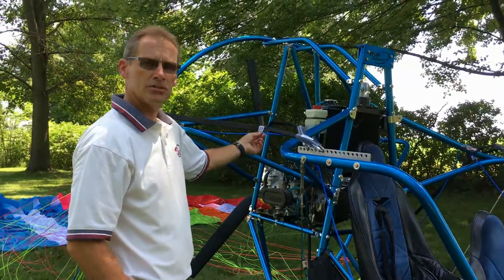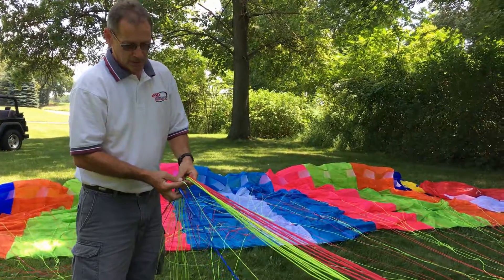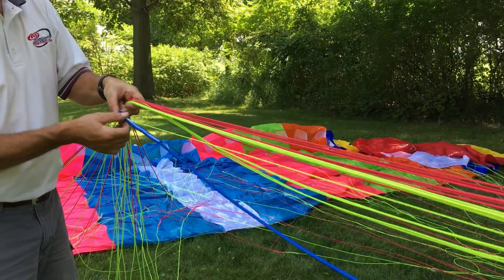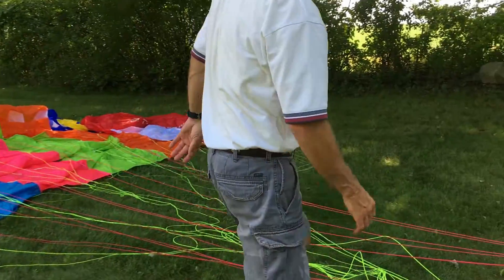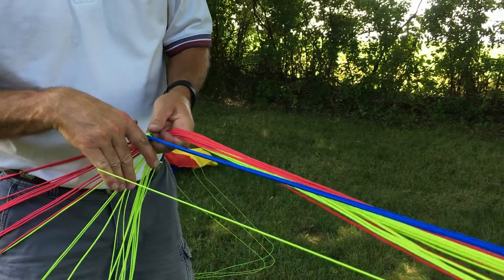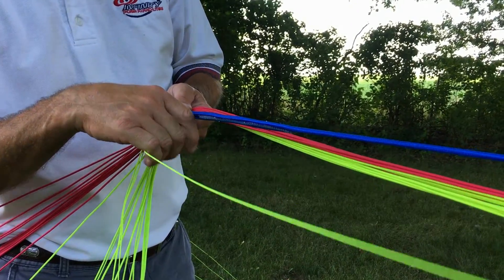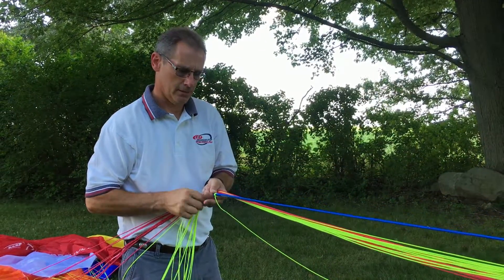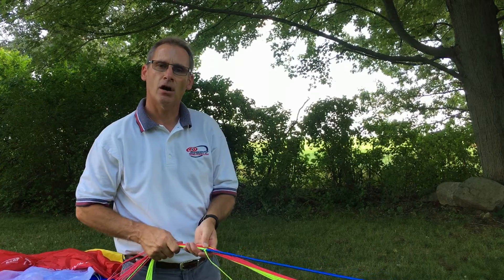Infinity Rigging the Chute: Step 4 - Pre-setting the Steering Lines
Infinity Power Parachutes is the premier manufacturer of single and two-seat powered parachute planes. In this series of videos we show how to rig your parachute to your Infinity plane. This video focuses on Step Four, which is to pre-set the steering lines for level flight.